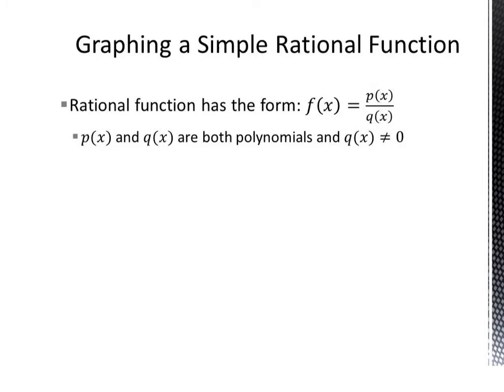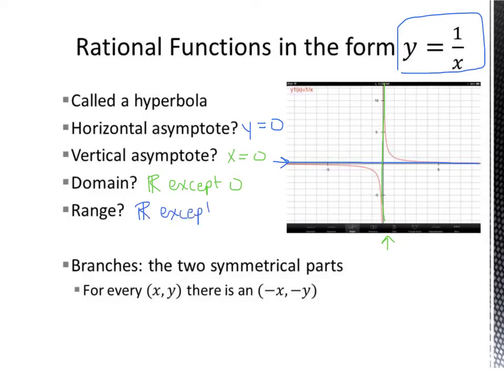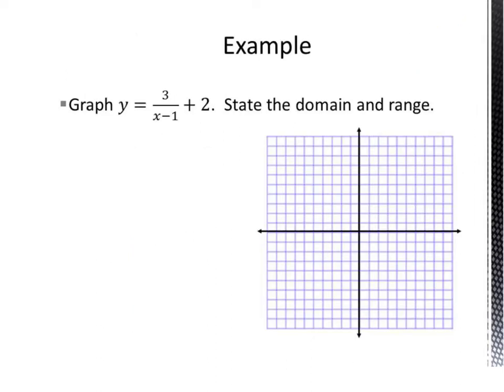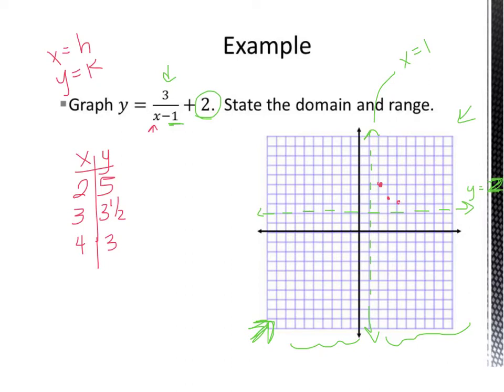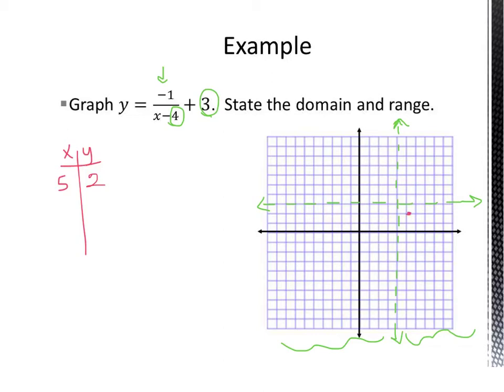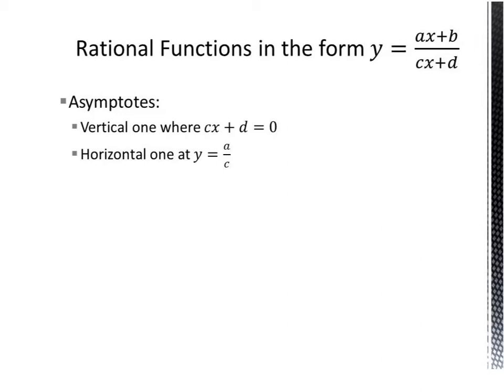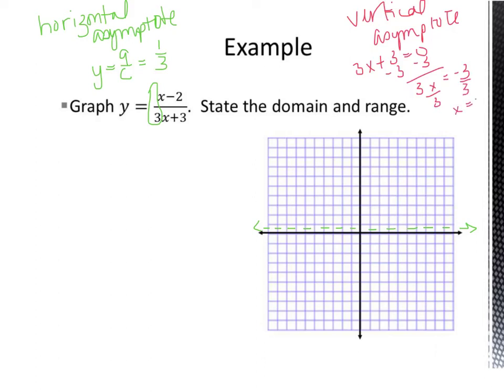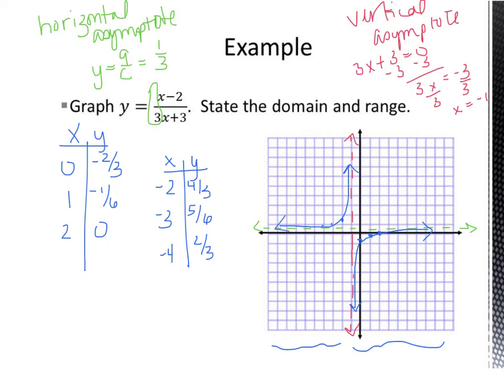A2 9.2 Graphing Simple Rational Functions